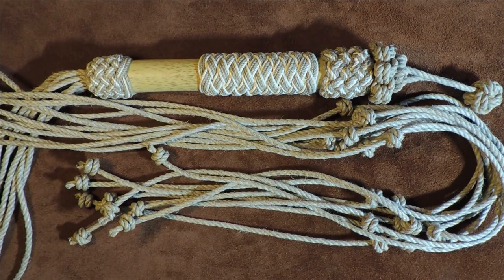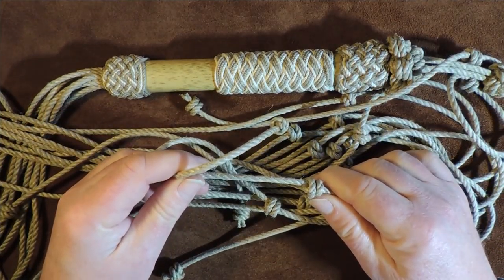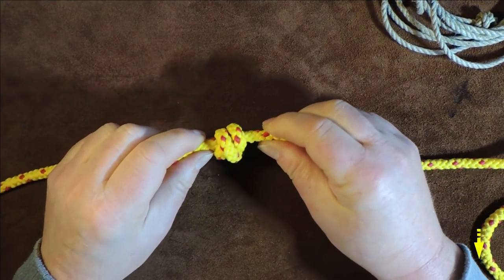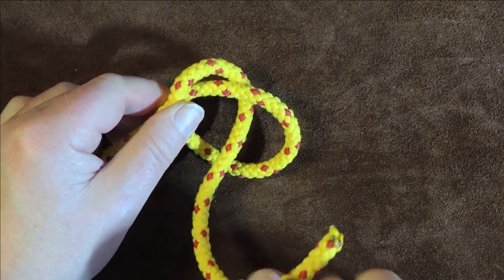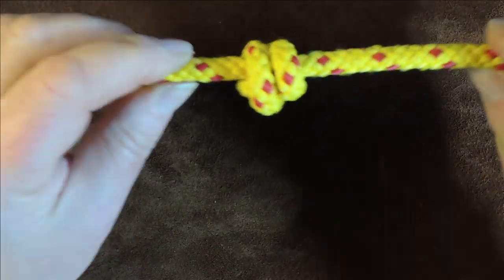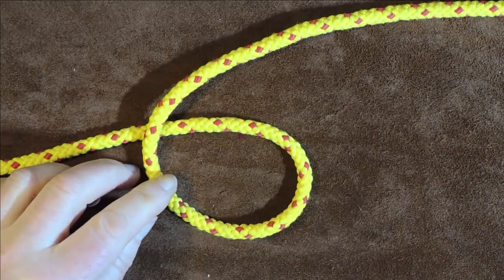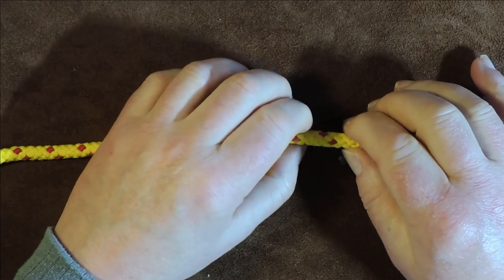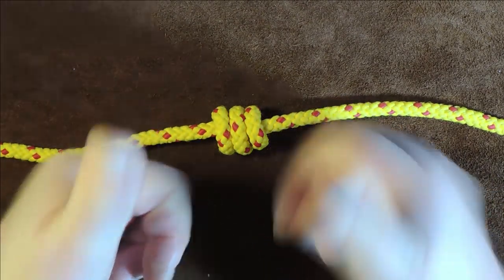Blood Knot - Double Overhand Knot - Often Used in Cat of Nine Tails (Not the Fishing Version)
In this short little video I will demonstrate how to tie the blood knot. The name Blood Knot is also used in fishing, but this is not that particular version. As the fishing blood knot is used to tie two lines together. Also not being a fisherman, I am not 100% sure of that fact!

In Ashley's Book of Knots, he does mention that the blood knot is often used in Cat of Nine Tails. Yet, in his collection of old cats, none of them actually have the blood knot incorporated in the tails. Ashley's also mentions that this knot is also used on the snapper of an ox whip.

This knot can also be used as a simple stopper knot.